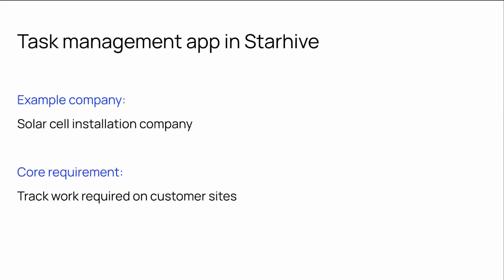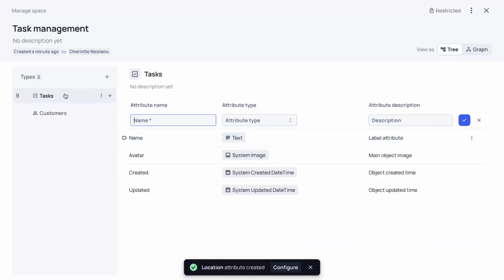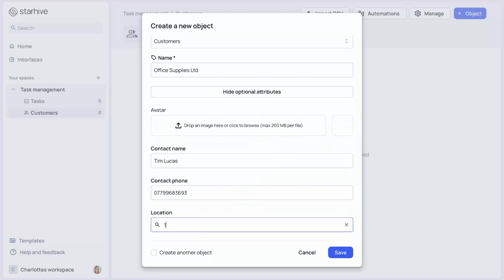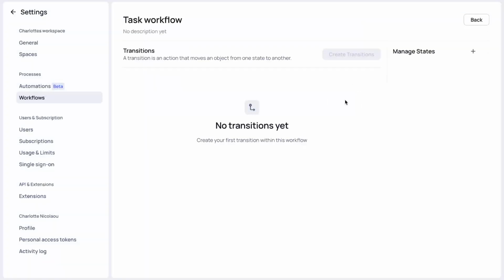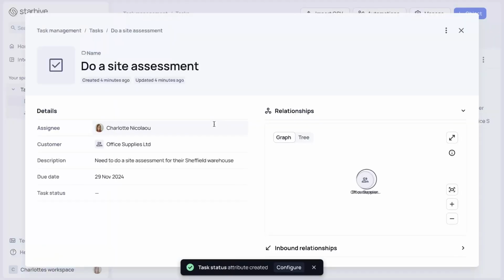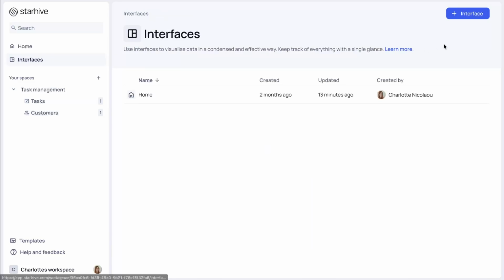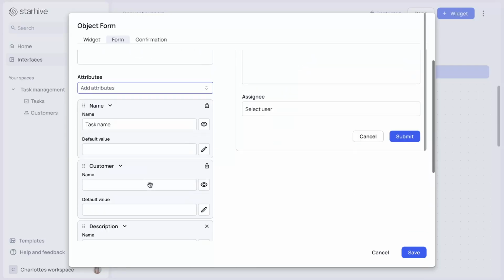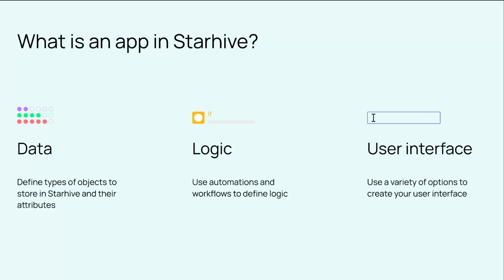How to build task management app in Starhive in under 10 mins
Is this video, Charlotte will walk you through how to get started in Starhive by creating a simple task management app in under 10 minutes.

You can then apply what you've learnt here to any other app you wish to build in Starhive.